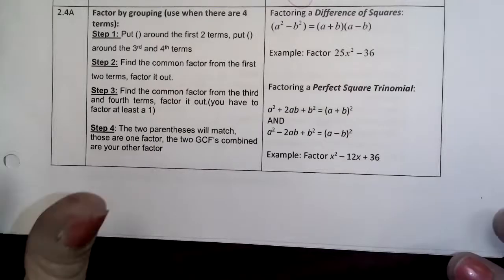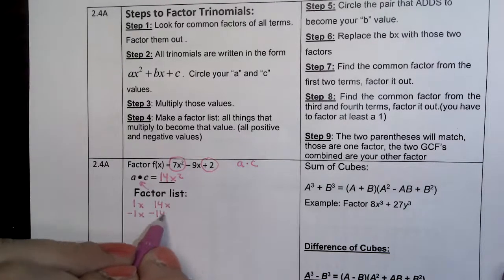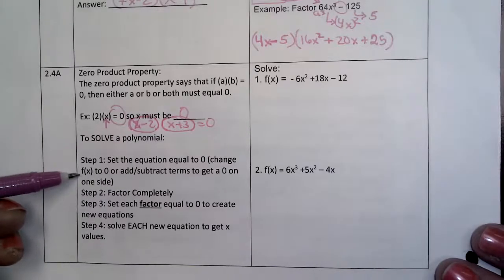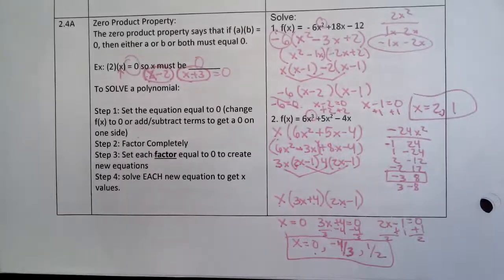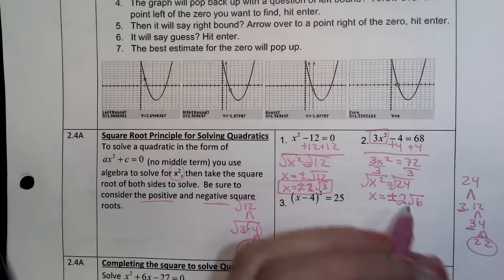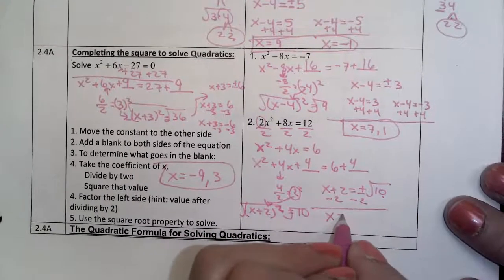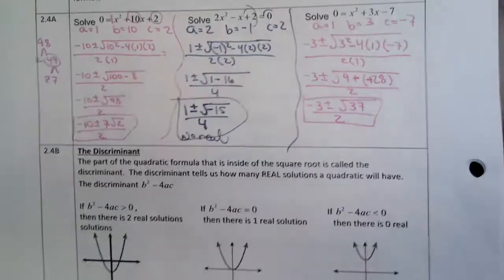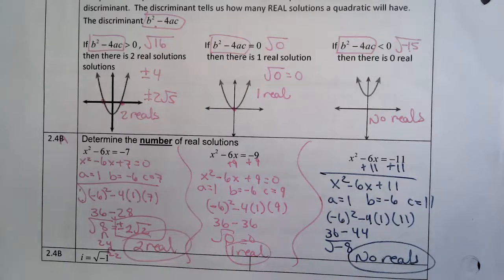precalc Apex 2.4A